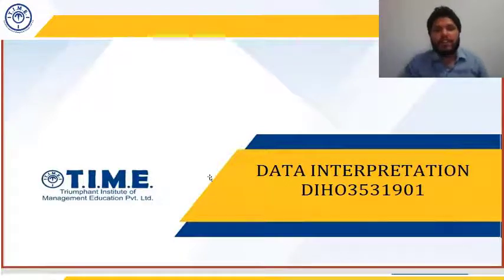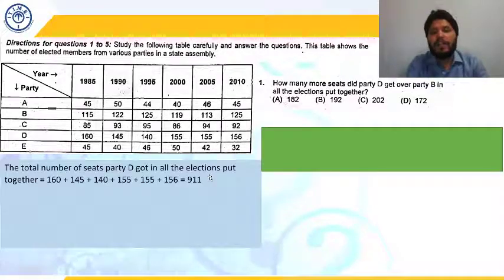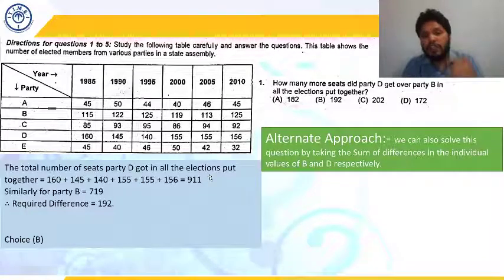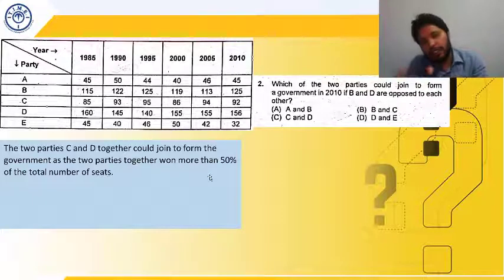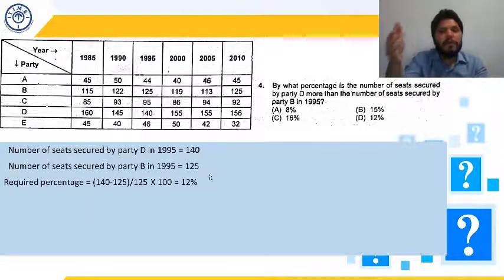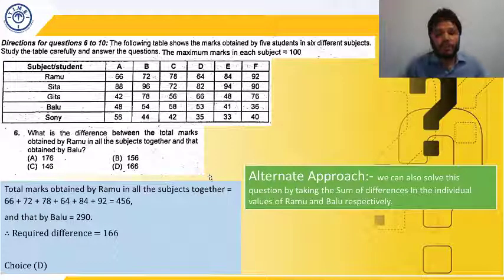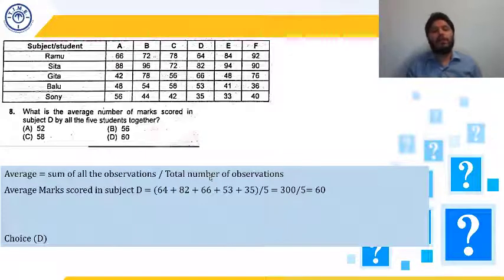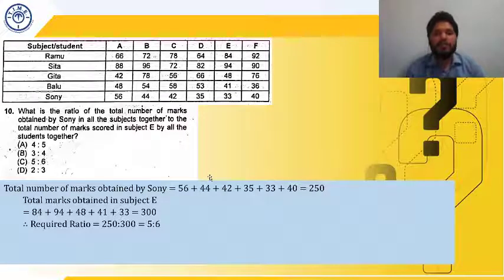Data Interpretation-Tables Part-2 for DU JAT/IPMAT and other competitive exams|Your Entrance Guide